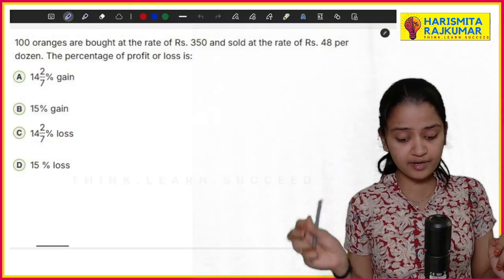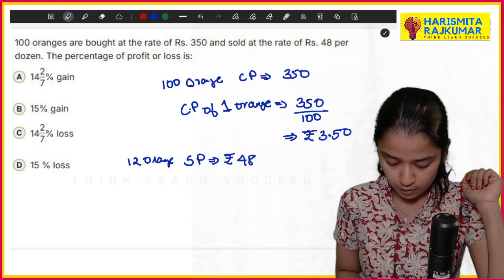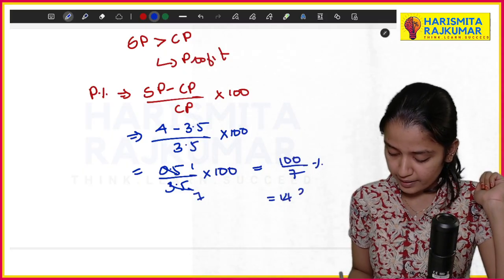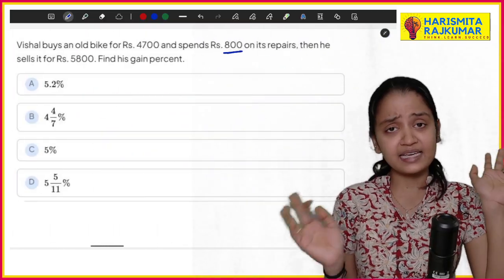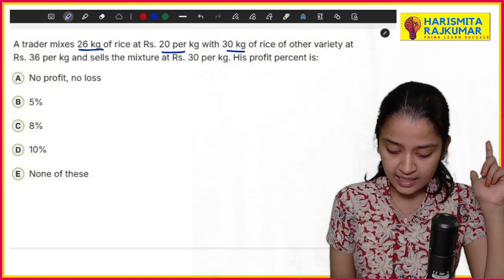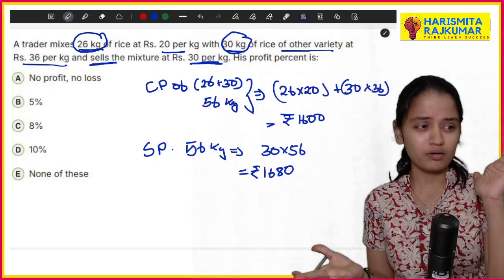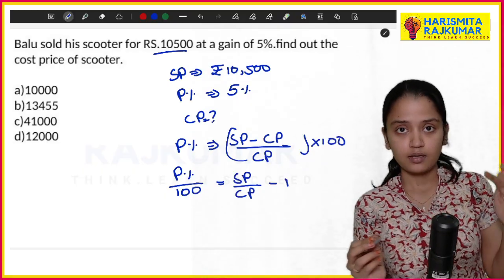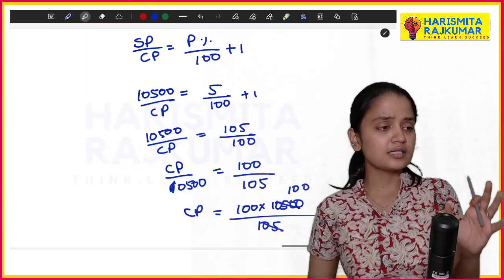Basic Questions on PROFIT AND LOSS | Easy Tricks & Shortcuts | Lecture #2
Struggling with Profit & Loss questions in aptitude exams? This video makes it super easy! 💡
Learn basic formulas, shortcut tricks, and smart solving methods to score full marks in MAT, TANCET, CMAT, and placement exams.

✅ Real exam-level Profit & Loss questions
✅ Time-saving tips for faster solving
✅ Perfect for MBA entrance and aptitude practice

🎯 Watch till the end to master Profit & Loss once and for all!
💬 Comment “ProfitAndLossMastered” if you found it useful!